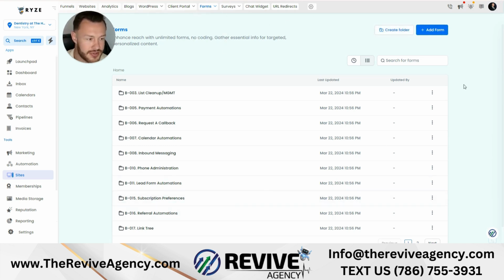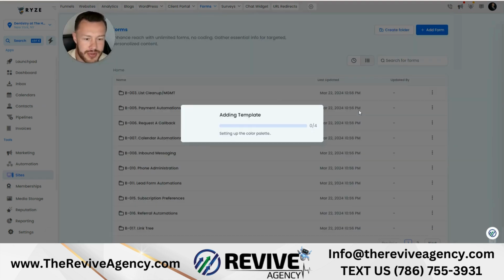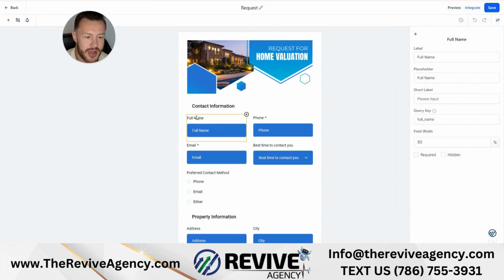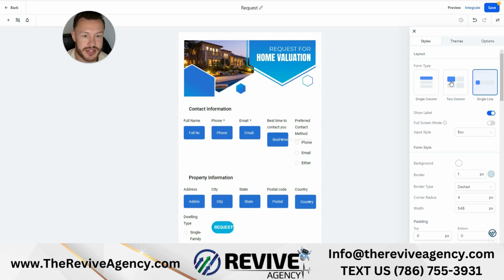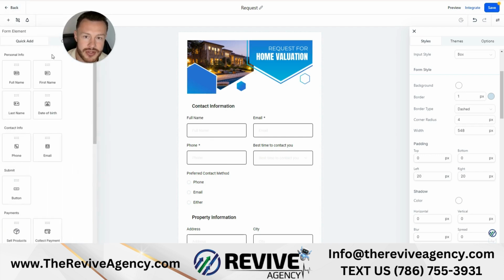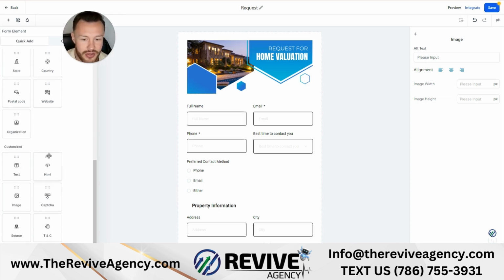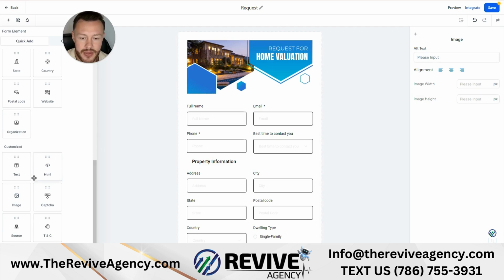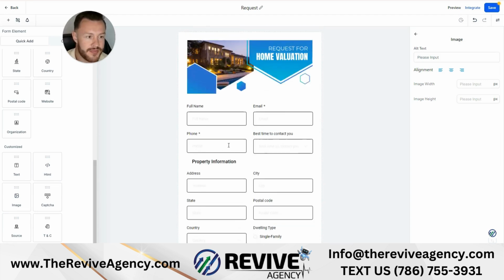Using the Form Builder in RYZE CRM | Capture Leads Effectively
Optimize your lead generation process with the RYZE CRM form builder. This video tutorial shows you how to create and customize forms to capture leads effectively and improve your conversion rates. With the form builder, you can design forms that match your branding and capture the information you need to grow your business. For more lead generation strategies, visit thereviveagency.com.